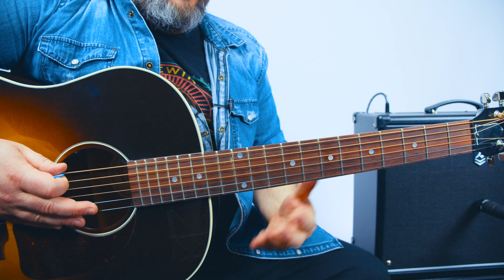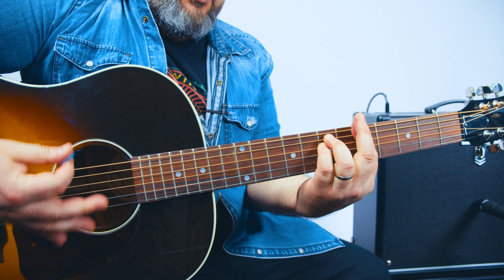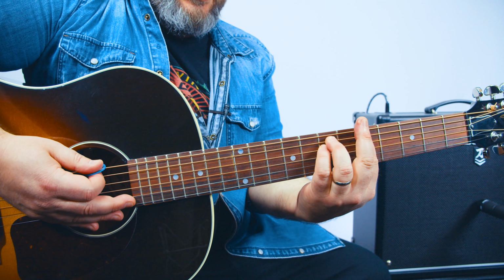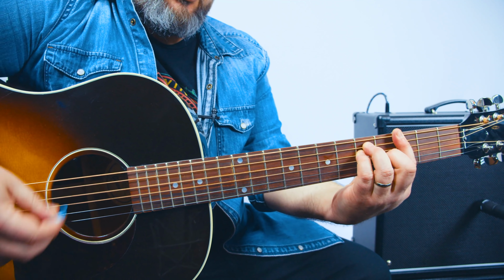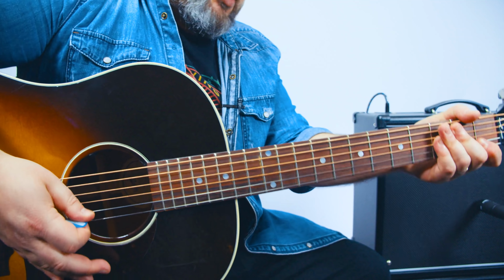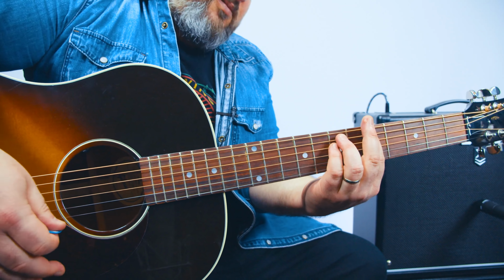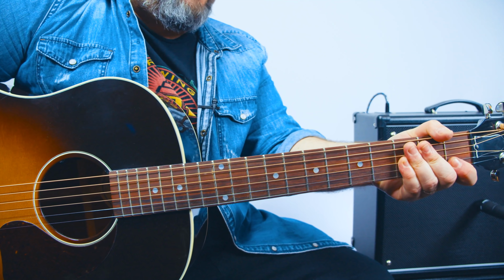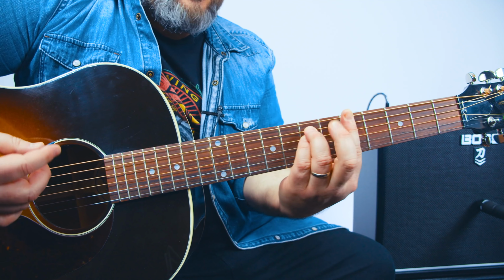Jack Johnson Sitting, Waiting, Wishing Guitar Lesson + Tutorial